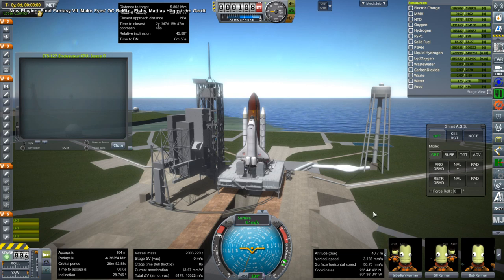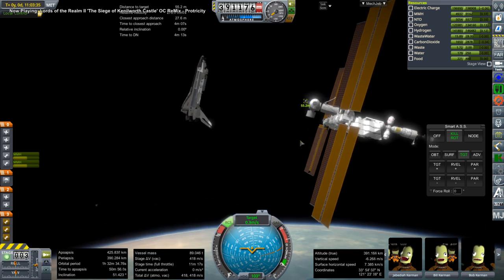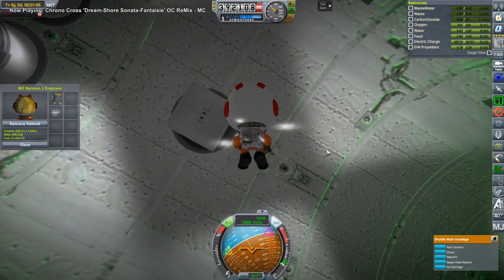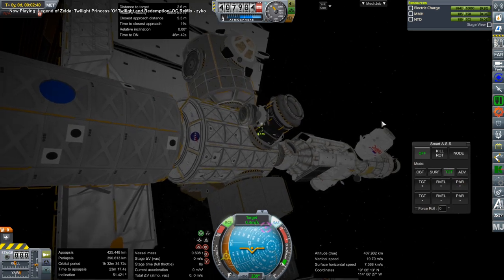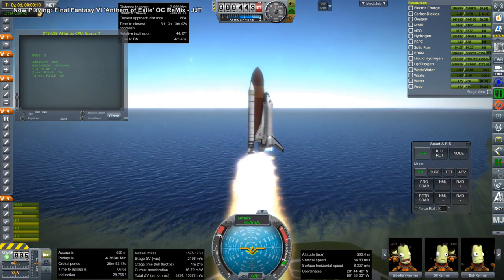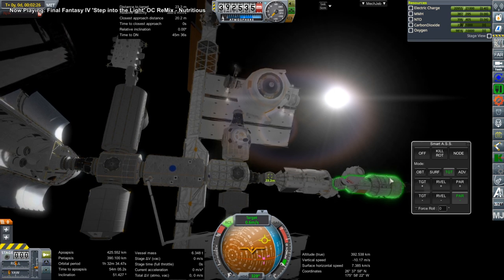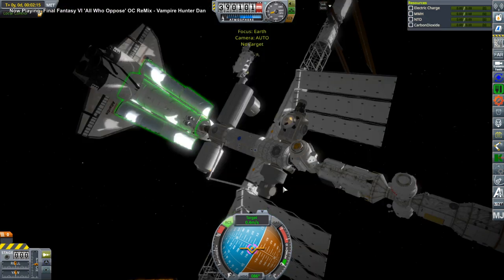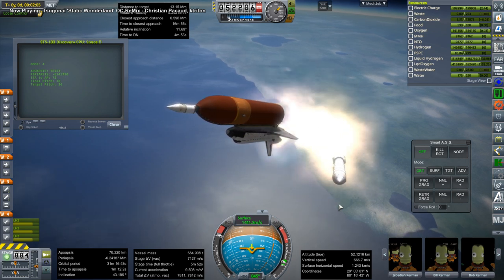Kerbal Space Program/RO - ISS Assembly Redux 13 - STS-127, STS-132, and STS-133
I complete the Shuttle's part in the ISS construction, with the station at the end of this episode having all the originally planned major modules that have actually been delivered.